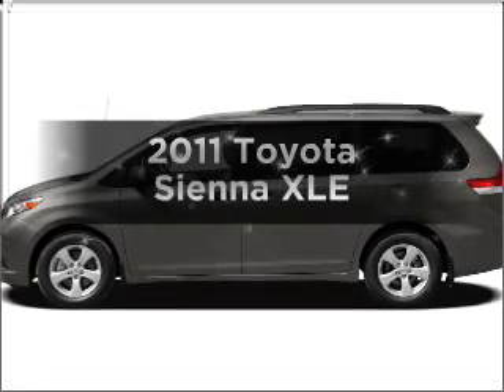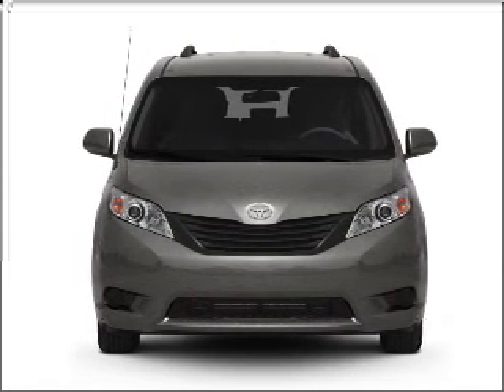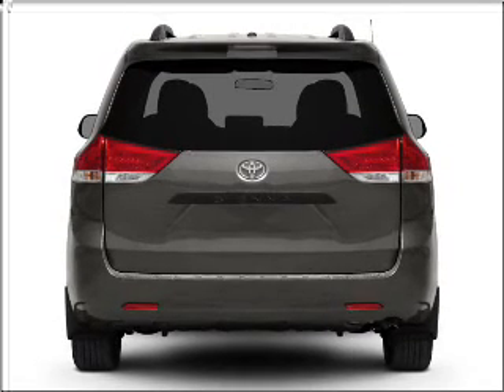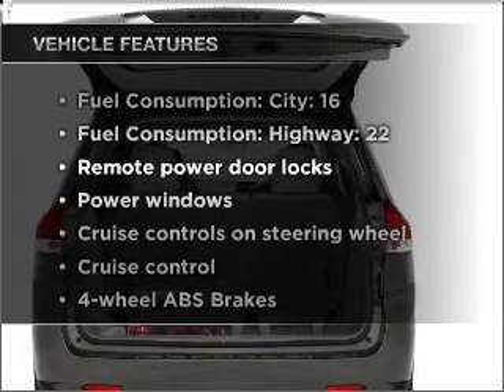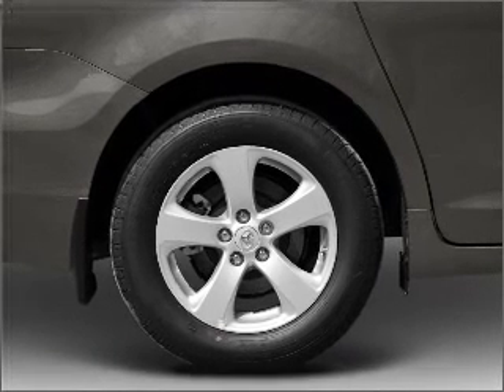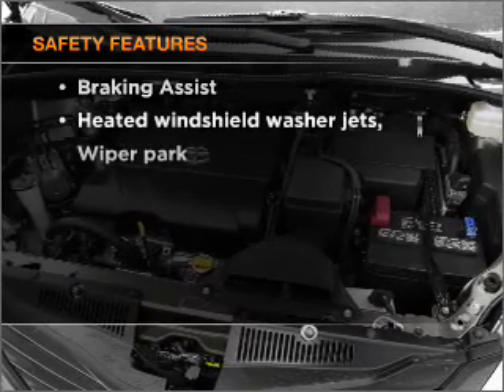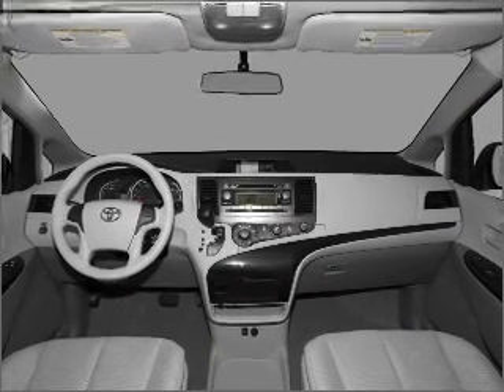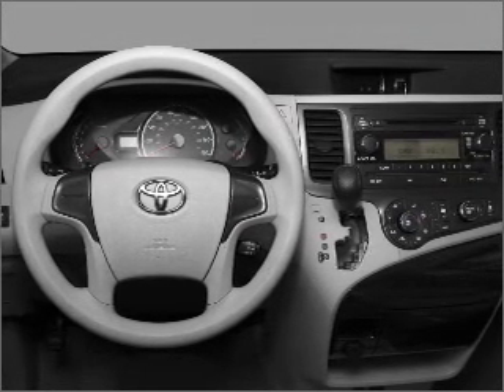2011 Toyota Sienna - Pittsburgh PA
Year: 2011
Make: Toyota
Model: Sienna
Trim: XLE
Engine: 3.5 liter 6 cylinder 24 valve
Transmission: 6-Speed Automatic
Color: Sandy Beach Metallic
Mileage: 25
Address:
2020 West Liberty Avenue